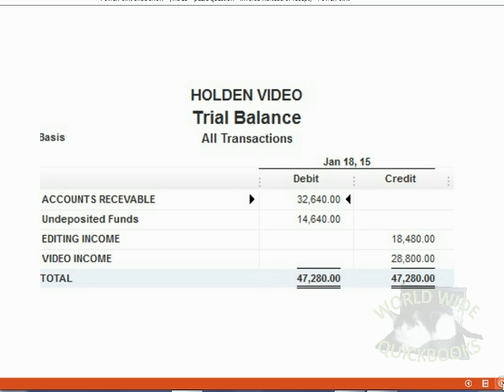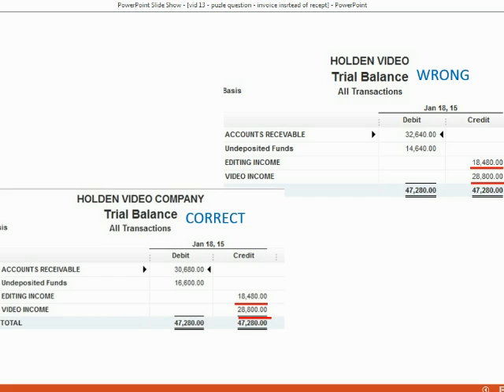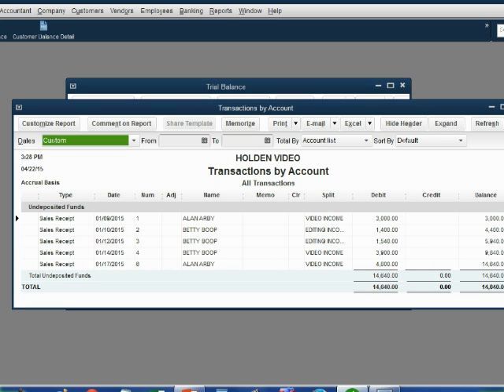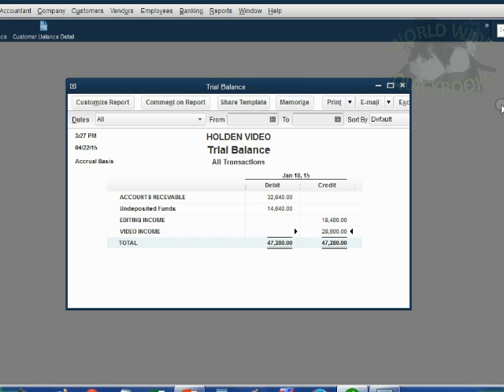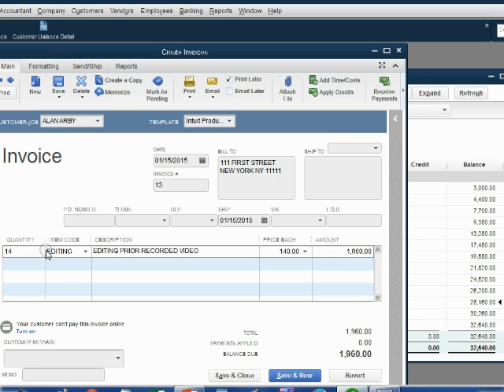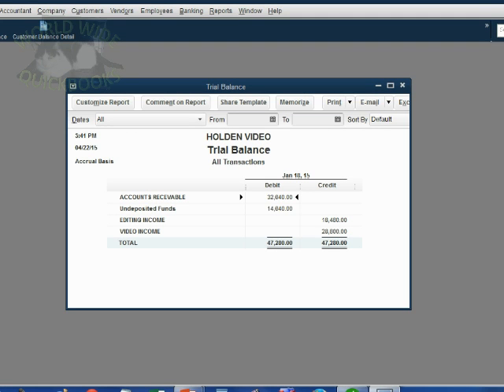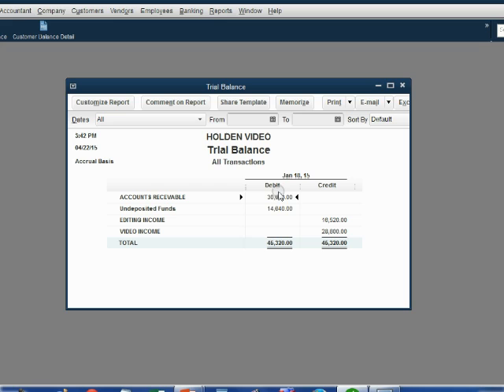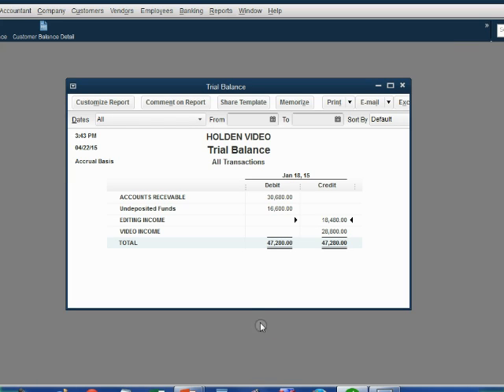QuickBooks Desktop Puzzle Question For Problem Solving Invoices Instead Of Sales Receipt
In this QuickBooks desktop training tutorial, you will learn how to tell if you made an invoice instead of a sale receipt or a sale receipt instead of an invoice. It will make you apply your problem-solving skills and understanding of QuickBooks to figure out why you have incorrect results. You then use the skills and methods of fixing QuickBooks mistakes to correct your QuickBooks balances and always have correct numbers.
This YouTube QuickBooks desktop instructional training tutorial course will help you master the "Accounts Receivable" and customer records in QuickBooks desktop. You will know how to manage customer data and client transactions. You will have control over customer balances and see customer financial data that will help with collection or future sales to clients. These QuickBooks Lessons will help ensure that your customer and receivable records are correct to the last detail. All customer transactions and accounts receivable documents will be explained and demonstrated here in these QuickBooks desktop accounts receivable training tutorials.

The full intro to accounts receivables in QuickBooks desktop is here………

Advanced Receivables Customer Issues Is here……..

The QuickBooks Desktop Most popular Bank reconciliation course is here………..

Really Basic Kindergarten QuickBooks is here……….

Have a question or need help with your QuickBooks Instructional Course?